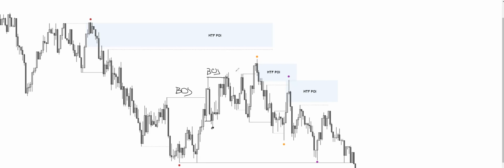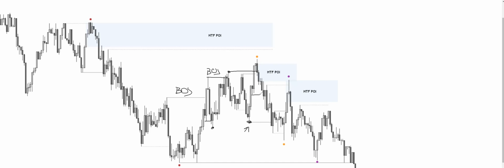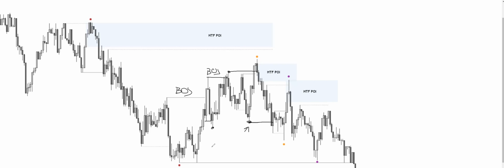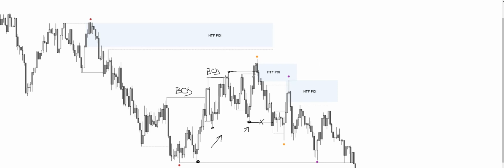Liquidity University 2024 PSYCHOLOGY WHAT TO DO WHEN PRICE MISS YOUR ENTRY.